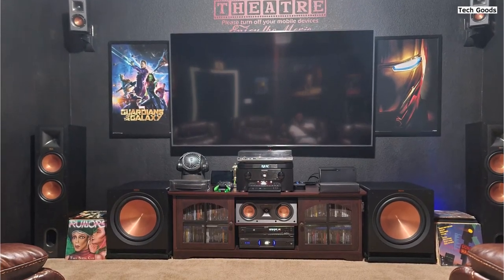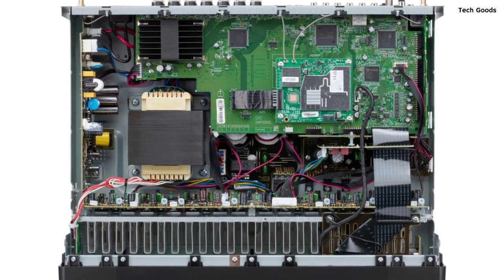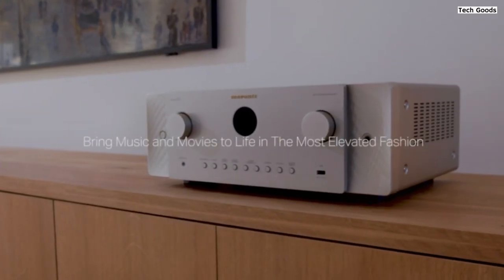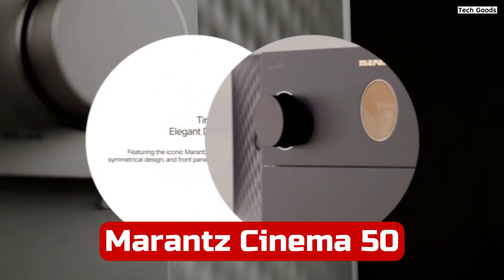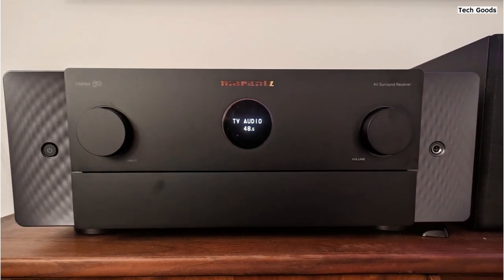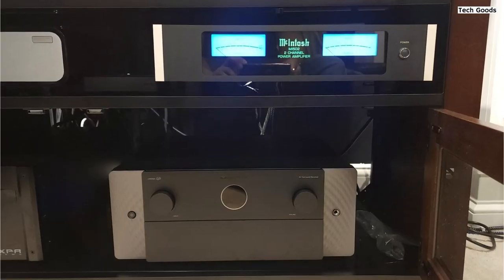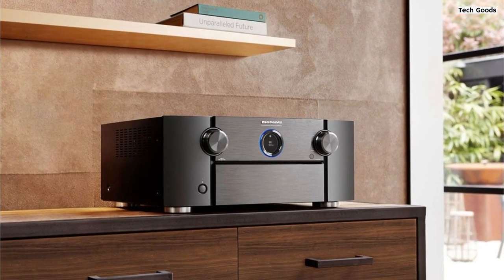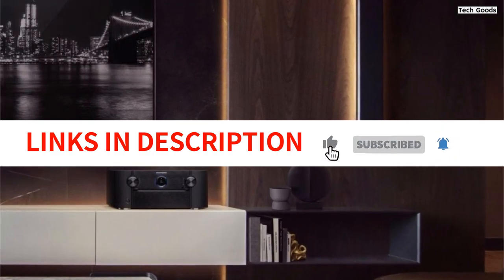Best Marantz AV Receiver In 2023 | Top 5 Marantz Receivers Review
Welcome back, audio enthusiasts! Today, we're diving into the world of Marantz AV receivers and uncovering the best model for 2023. From immersive surround sound to cutting-edge connectivity, Marantz continues to push the boundaries of home theater technology. Get ready to experience unparalleled audio performance, advanced features, and seamless integration with your favorite streaming services. Join us as we reveal the ultimate Marantz AV receiver that will elevate your home entertainment to new heights!

3️⃣  Marantz Cinema 50 9.4-Ch Receiver (110W X 9)

4️⃣  Marantz Cinema 40 9.4-Ch Receiver (125W X 9)